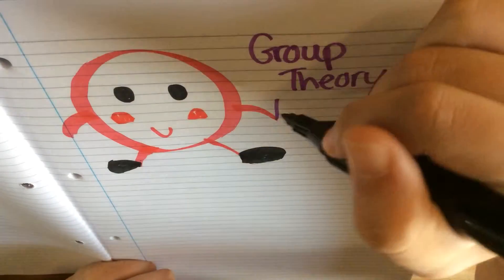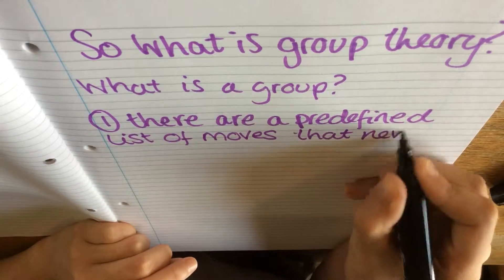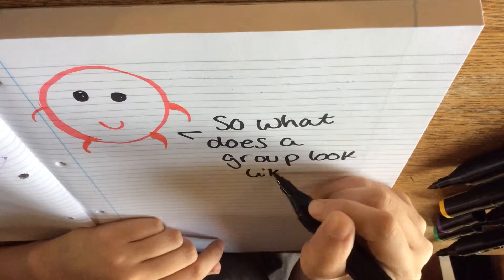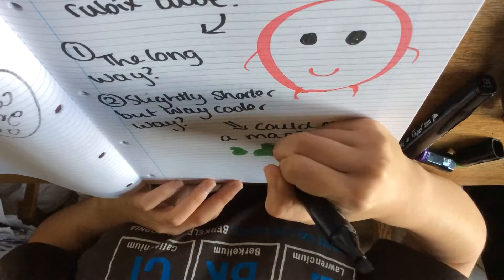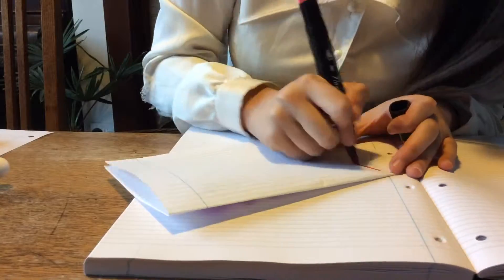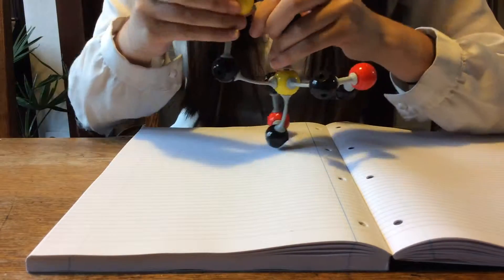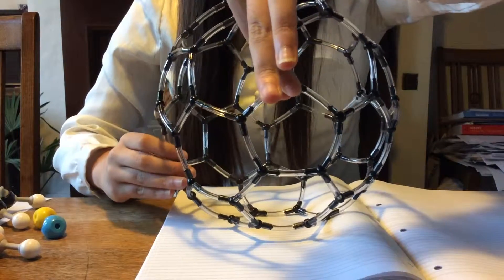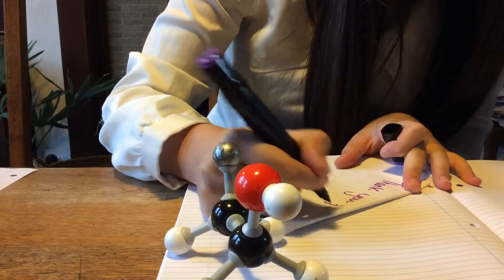Introduction to Molecular Symmetry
Entry for the breakthrough junior challenge. Have you ever wondered about why molecules are shaped the way they are? This video explains the theory behind classifying molecules according the shape and symmetry they portray. From abstract mathematics to atomic chemistry this video may not answer your original question completely but certainly will give you a nudge in the right direction to the answer.

Sources:
Visual Group Theory (Nathan Carter)

Would like to say thanks to:
Woodlands Science Dept. for letting me borrow the molecular model kit.